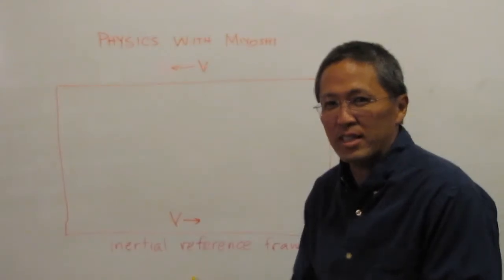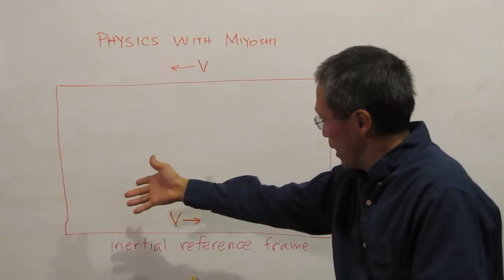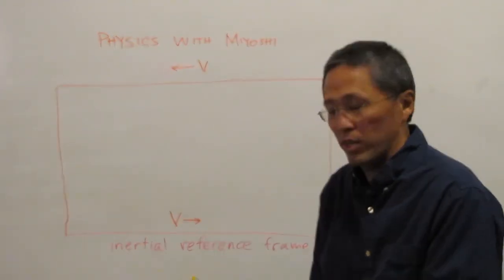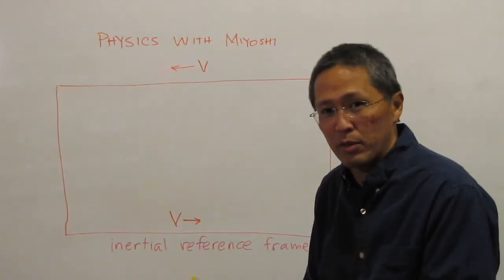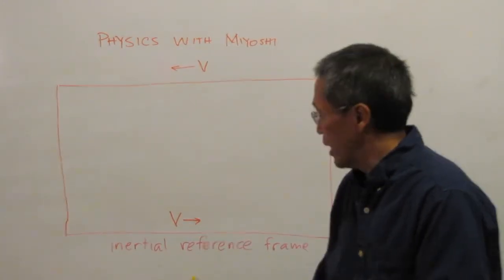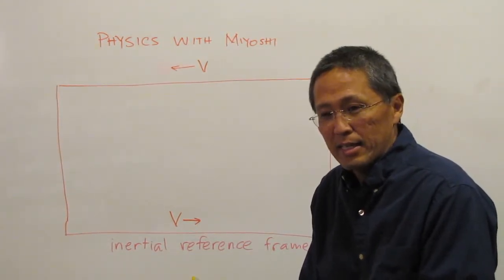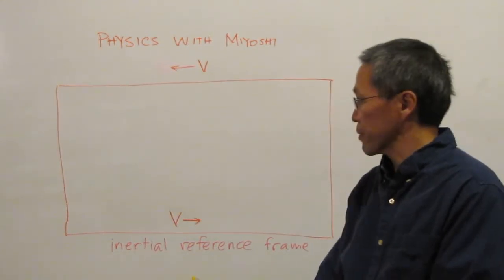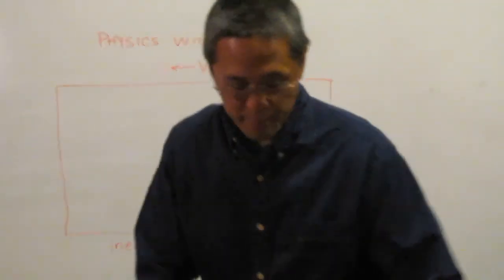Physics with Miyoshi - 004-01-02 - Inertial Reference Frame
Physics with Michael T. Miyoshi.  Newton's First Law of Motion.  Inertial Reference Frame.